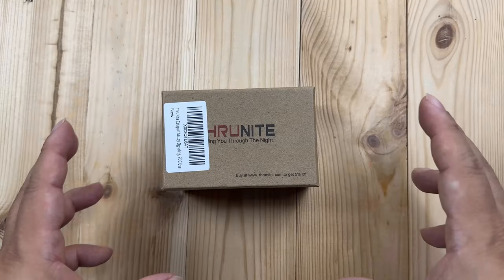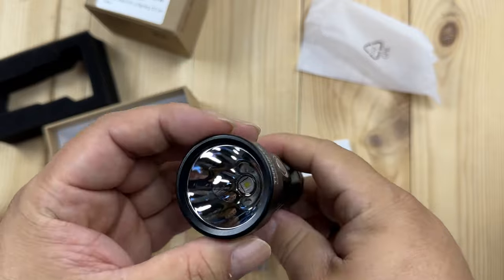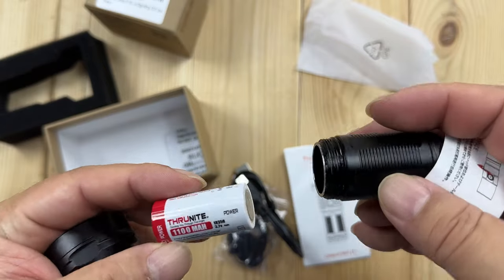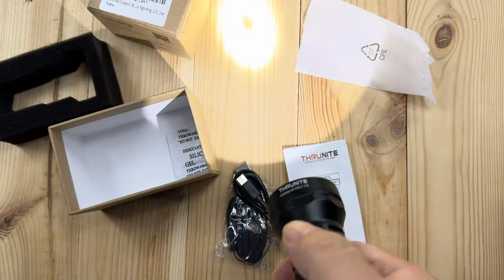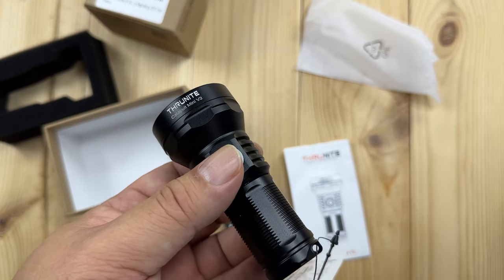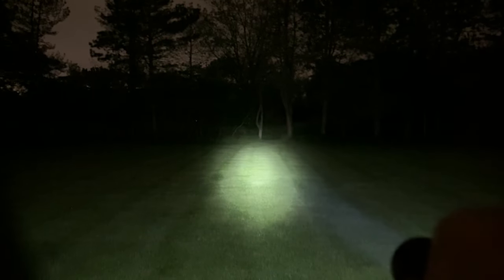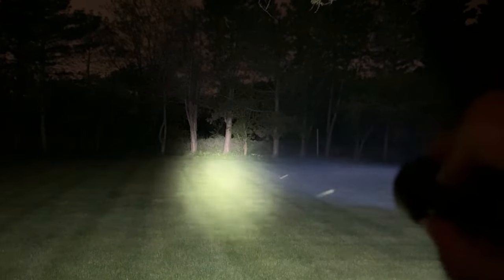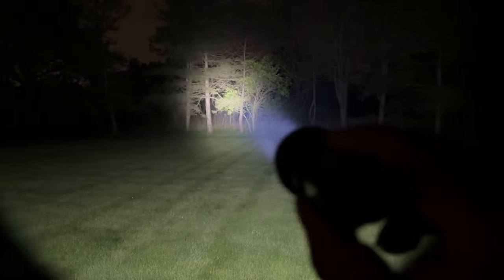ThruNite Catapult Mini V2 Is My Favorite Pocket Flashlight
ThruNite Catapult Mini V2 LED Searchlight, 515 Meters Long Throw, High 1108 Lumens Rechargeable Flashlight for Law Enforcement, Search and Rescue, Emergency Signaling, EDC Use, Cool White
Visit the ThruNite Store

Color Catapult Mini V2 Black
Material Aluminum
Please CHARGE the flashlight before use, and pls SCREW DOWN the light head and tail cap first before charging.
IDEAL DUTY FLASHLIGHT - Catapult Mini V2 delivers up to 515 meters long beam distance and a peak beam intensity of 89600cd, with the improved SFT40 LED, the smooth reflector, and the Anti-reflective coated ultra-clear toughened glass lens, perfect gear for hunting or search and rescue.
TAILORED FOR OUTDOOR USE - 6 brightness levels: firefly/low/medium/high/turbo/strobe, great for emergency situations or outdoor adventures you may encounter such as camping, hiking, or caving, and CATAPULT MINI V2 is sure to go the distance!
IMPRESSIVE BATTERY CAPACITY AND RUNTIME - The combined high capacity battery and on-board USB C fast charging port, provide up to 85 hours runtime on a single charge.
MINI AND PORTABLE - Coming at 3.37 inches long and less than 1.59 inches wide, the Catapult Mini V2 is extremely portable and compact, you could fit it in your purse, backpack, or pocket and probably not even notice it.
DURABLE AND EASY TO USE - Built from durable aero grade aluminum alloy and rated IPX8 waterproof and dustproof, the one switch design allows for one-handed operation of on/off functionality, shortcut to turbo and strobe mode, very convenient and reliable when it works. Expedition Money LLC